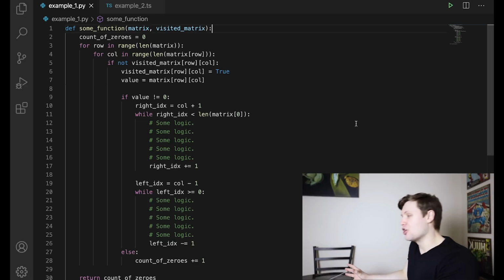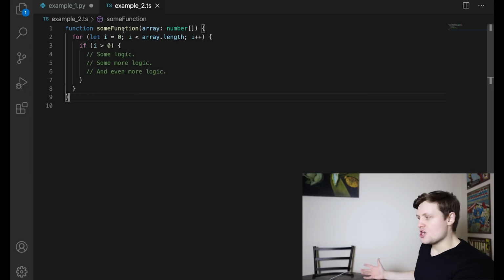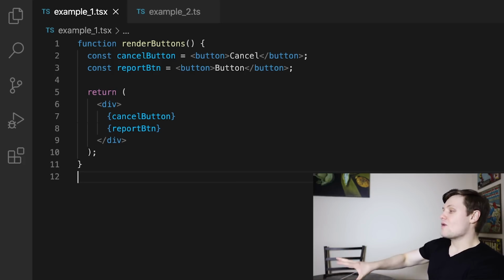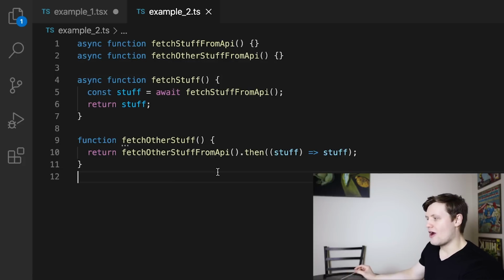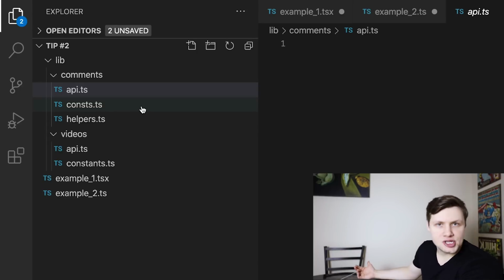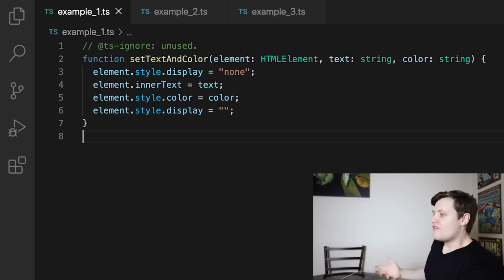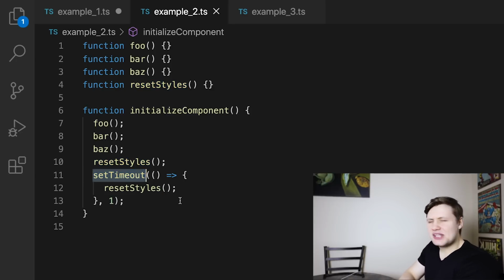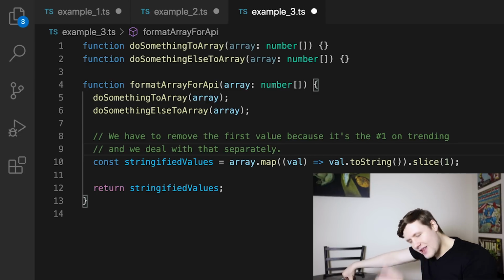3 More Tips To Write Clean Code (from an ex-Facebook software engineer)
Here are 3 more tips to write clean, readable, and maintainable code. The examples that I show are written in Python and JavaScript / TypeScript, but they apply to any programming language and to any part of the software development stack.